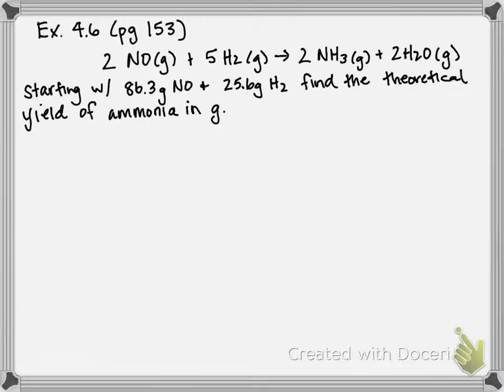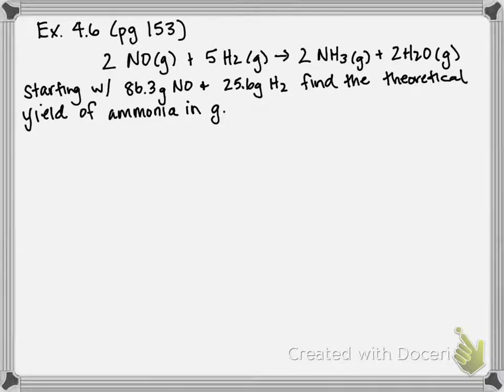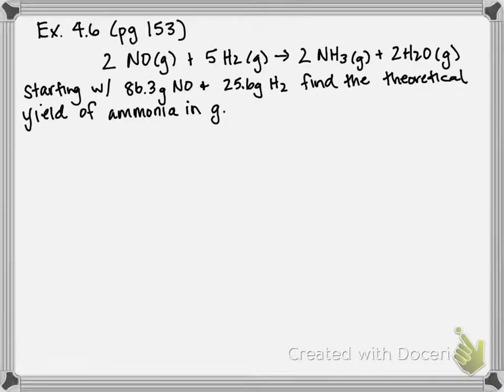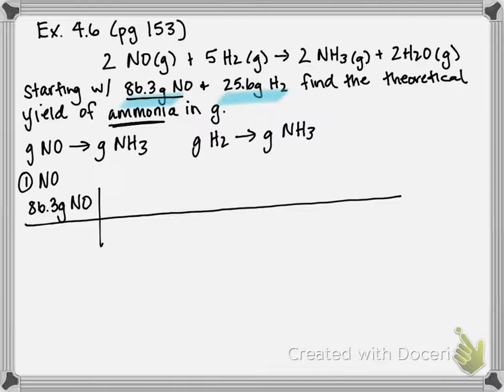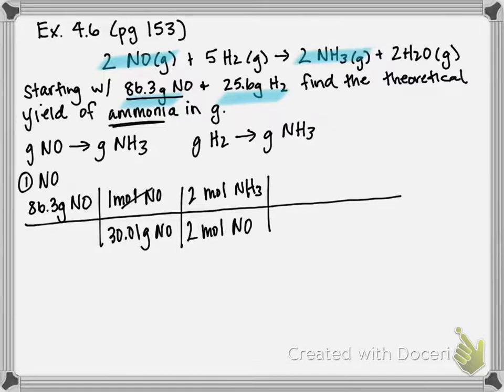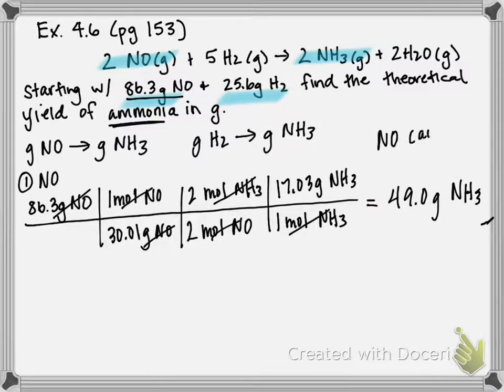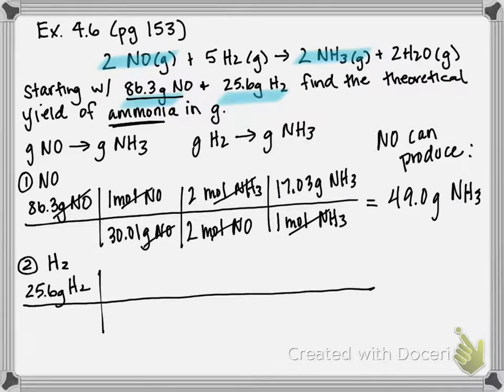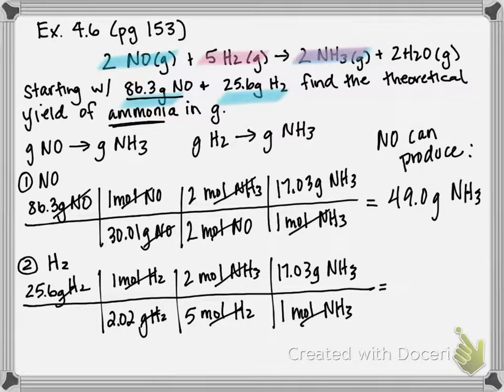Ex. 4.6 Limiting Reactant and Theoretical Yield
Ammonia, NH3, can be synthesized by the reaction:

2NO(g) + 5H2(g) produces 2 NH3(g) + 2H2O(g)

Starting with 86.3 g NO and 25.6 g H2, find the theoretical yield of ammonia in grams.